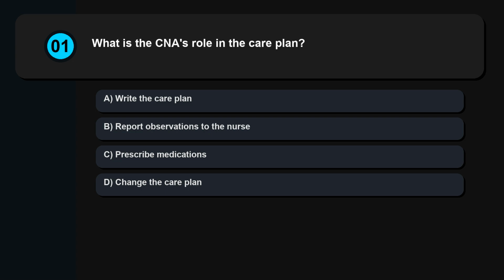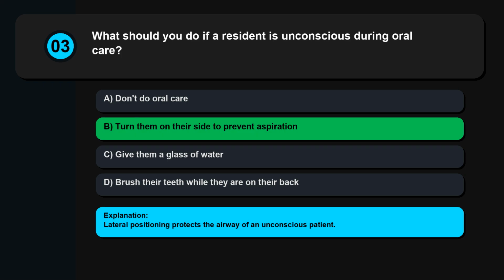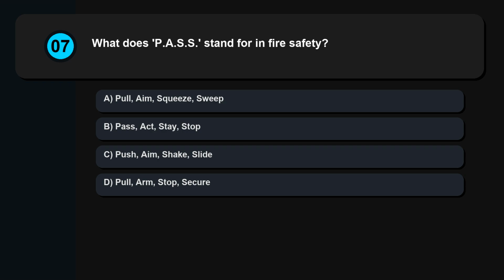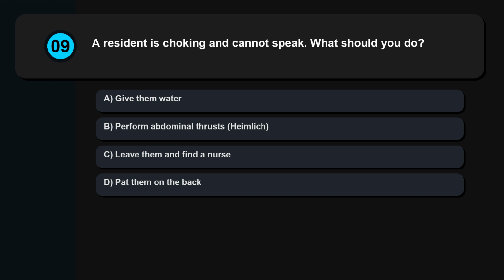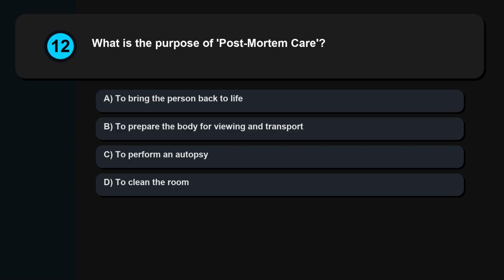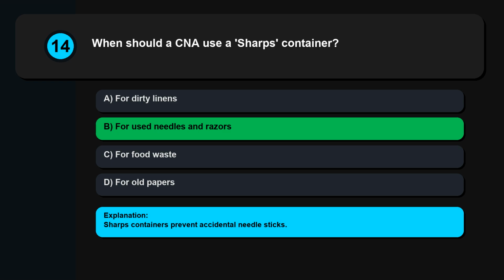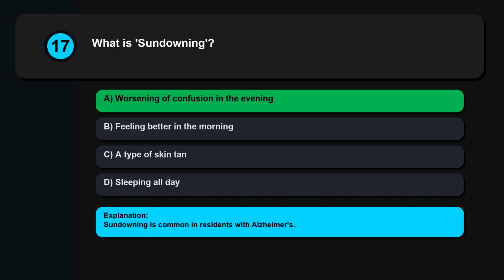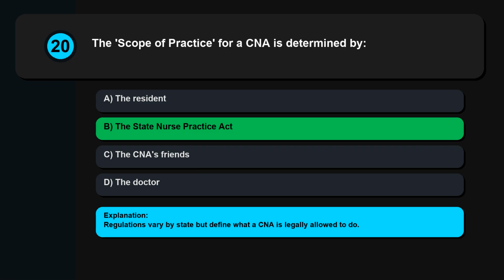CNA Practice Test 2026: Pass Your Nursing Assistant Exam with These Real Questions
Prepare for your 2026 Certified Nursing Assistant exam with this comprehensive practice test and study guide. This video features real-world questions and detailed answers designed to mirror the actual state board exams for 2026. Whether you are nervous about the written portion or looking for a refresher on clinical knowledge, this guide covers everything you need to succeed.

We dive deep into essential CNA topics including patient safety, infection control, basic nursing skills, and personal care. Understanding how to handle activities of daily living, or ADLs, is a significant portion of the exam. This practice test provides scenarios that test your ability to prioritize patient needs while maintaining professional boundaries and safety standards. Each scenario is updated to reflect the 2026 healthcare environment, ensuring you are studying the most relevant material available.

Staying updated with the 2026 standards is crucial. Healthcare regulations and protocols evolve, and our content is specifically tailored to reflect the most recent guidelines in nursing assistant education. We address common pitfalls in the exam and explain the rationale behind each correct answer so you can build critical thinking skills rather than just memorizing facts. This approach is proven to help students retain information more effectively during high-pressure testing situations.

In this session, we cover specialized care areas such as mental health needs, restorative services, and communication techniques for patients with diverse needs. Proper documentation and reporting are also highlighted, as these are vital skills for any nursing assistant working in a long-term care facility, hospital, or home health setting. We break down complex medical terminology into easy-to-understand language to ensure you are fully prepared for every question on the test.

We also provide professional tutoring services, digital study resources, and career-building help to support your journey to becoming a certified nursing assistant. Our goal is to help you pass your exam on the first try and start your career in healthcare with confidence. Having the right tools and support can make all the difference when transitioning from a student to a professional healthcare provider.

Take notes as you watch and pause the video to see if you can answer the questions before we reveal the explanation. Repetition is a proven method for long-term retention. Engaging with the material and asking questions is a great way to solidify your understanding of the curriculum.

Don't forget to save this video to your study playlist so you can review it regularly before your test date. Sharing this with your classmates or study groups can help create a collaborative learning environment. Your success is our priority, and we are here to support your professional growth in the medical field. By mastering these practice questions, you are taking a major step toward achieving your goals in the healthcare industry.